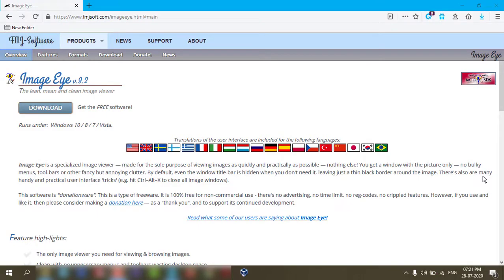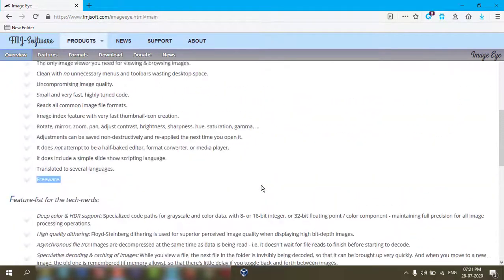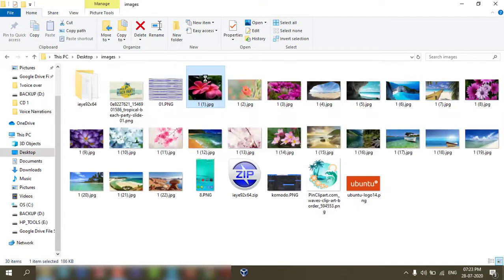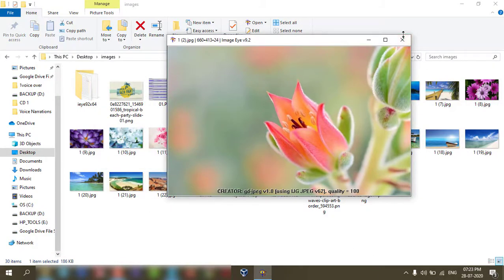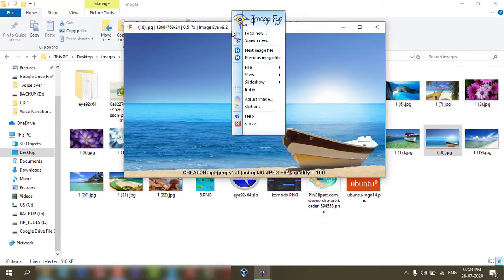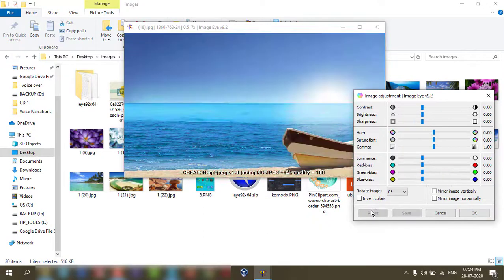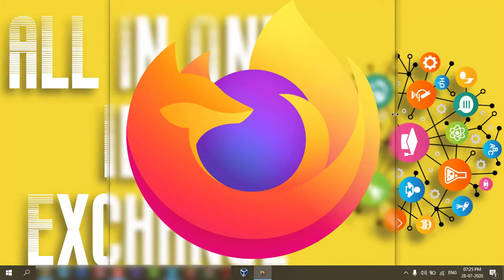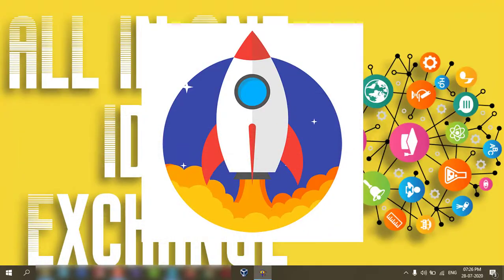Frameless photo viewer for Windows 10 🔥🔥🔥